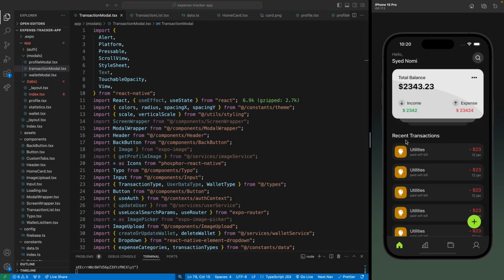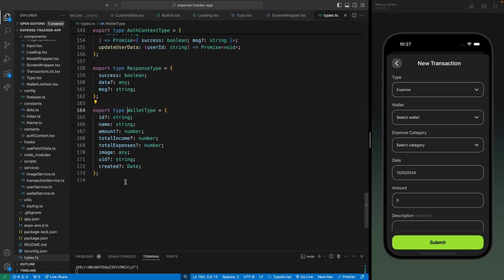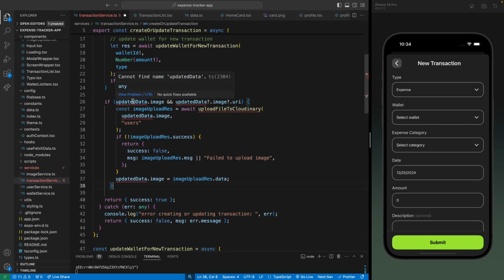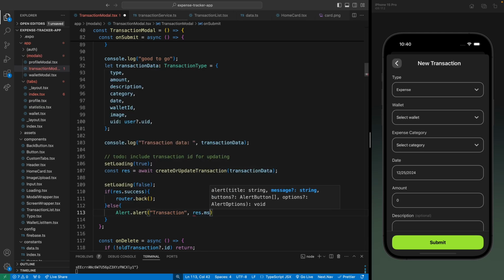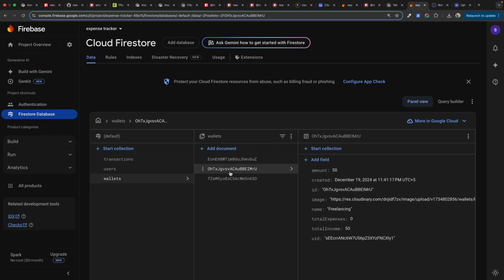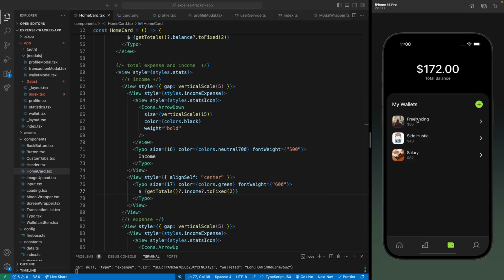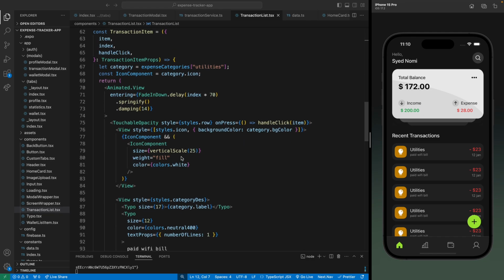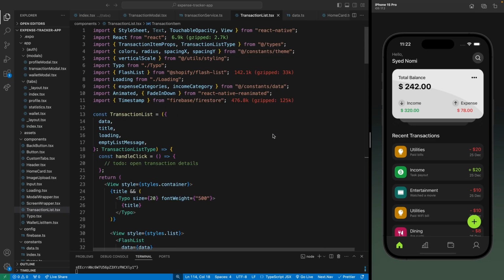Build an Expense Tracker App with Expo Router #12 - Create Transaction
Hello everyone 👋,  In this video we will implement the function that will create a new transaction and update the wallet.